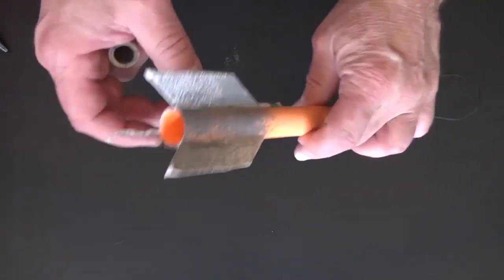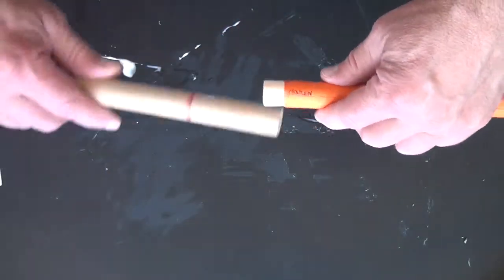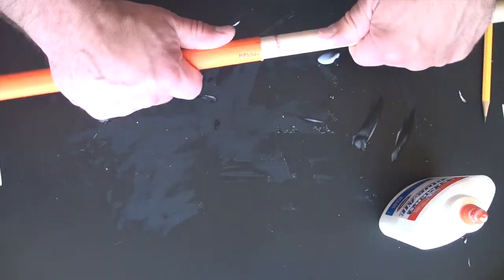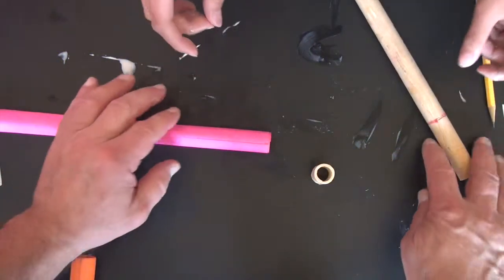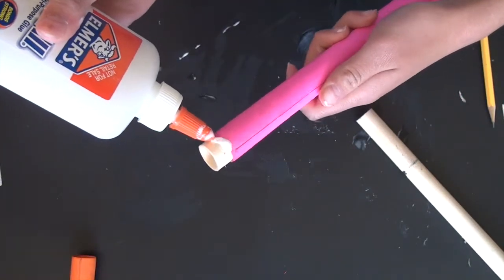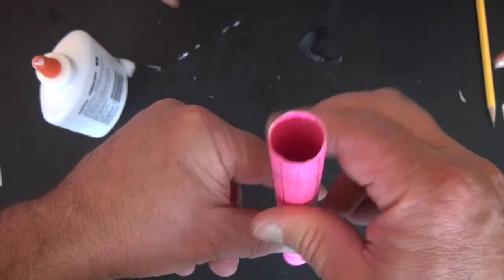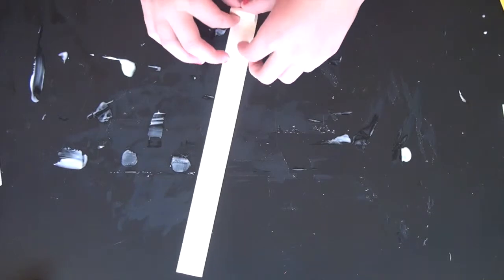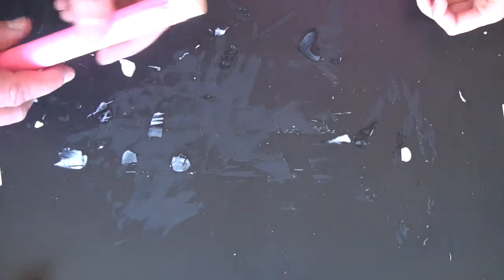How To: Make a Rocket Engine Block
This video is about How To: Make a Rocket Engine Block